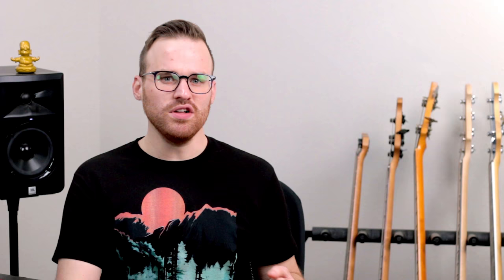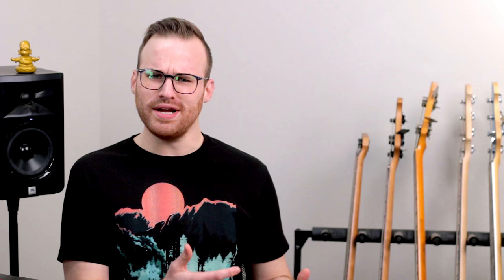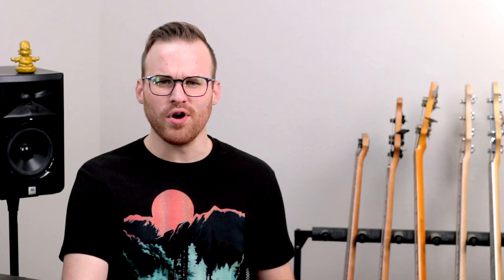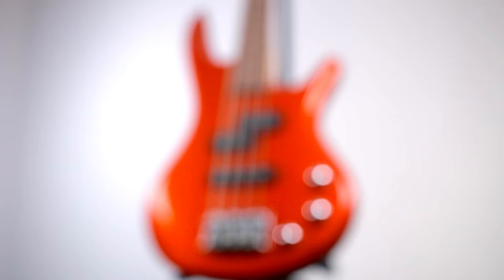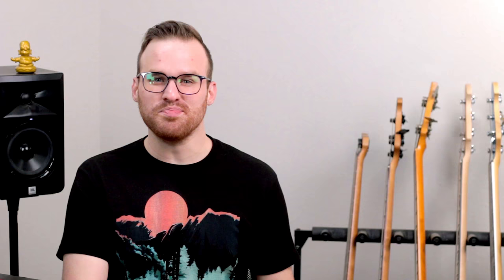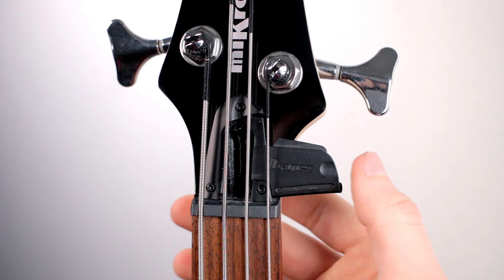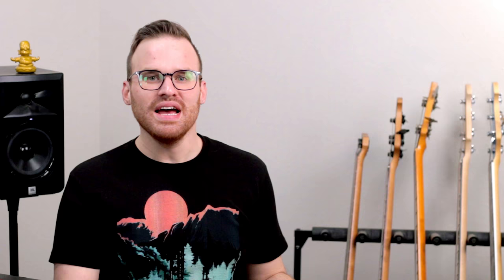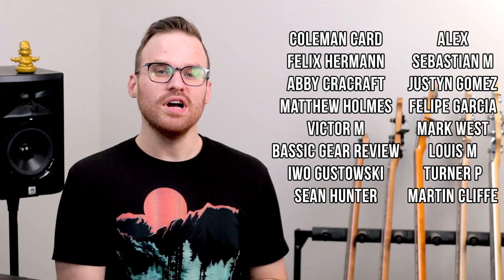Small Bass But Big Tone! - Ibanez Mikro GSRM20 [Demo]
Check out the GSRM20 for yourself!

Gear Used:
SolidGoldFX Imperial
Darkglass B7K Ultra
Truetone 1 Spot Power Supply